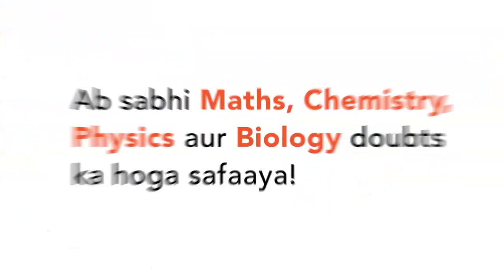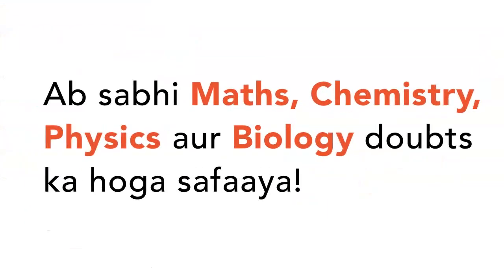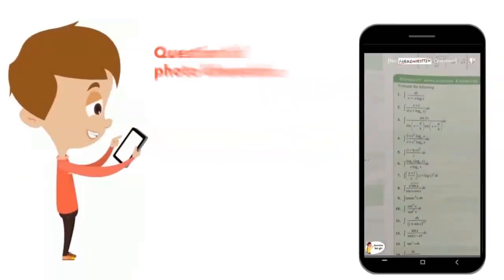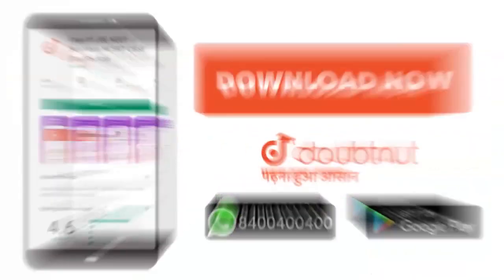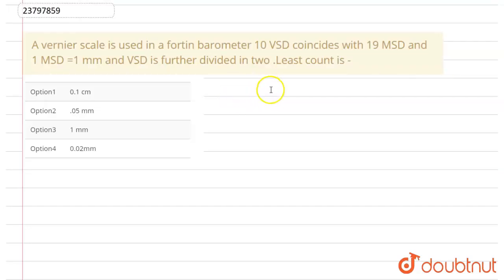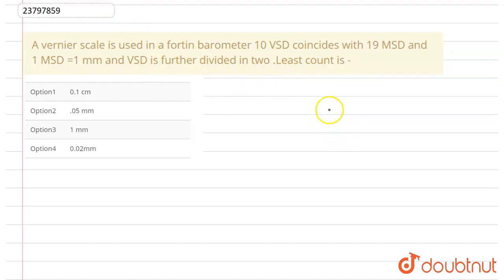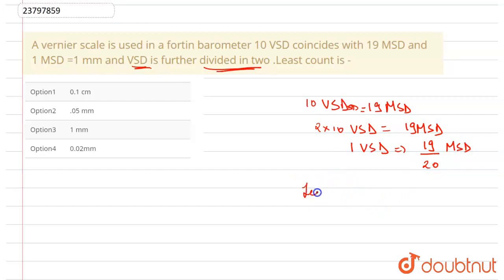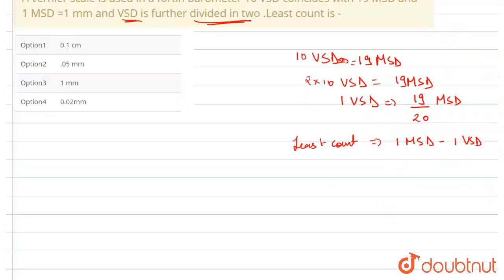A vernier scale is used in a fortin barometer 10 VSD coincides with 19 MSD and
A vernier  scale  is used  in a fortin barometer  10 VSD  coincides with  19 MSD and 1 MSD =1 mm  and VSD  is further divided in two .Least count is -